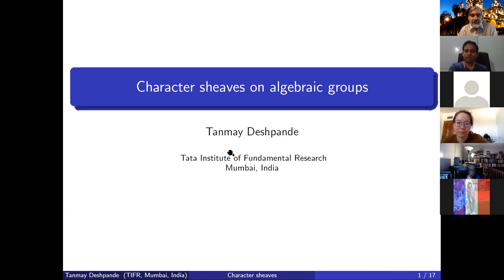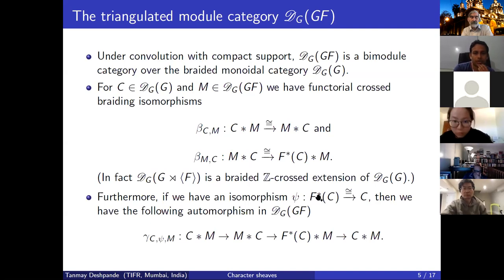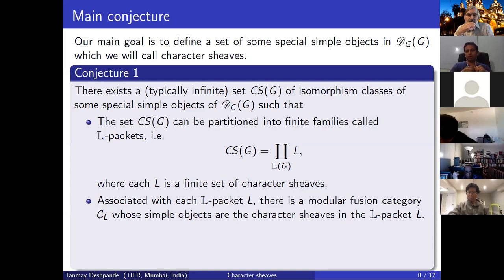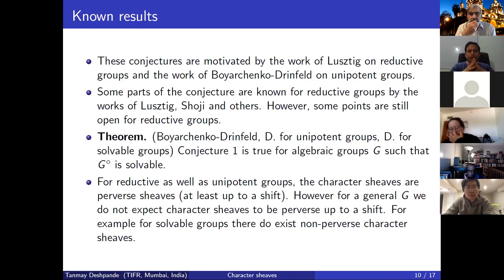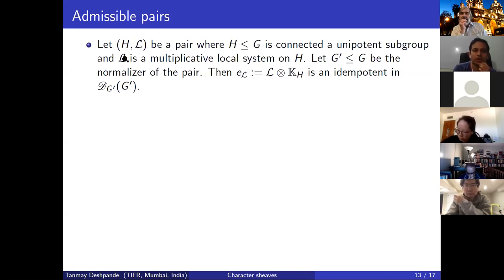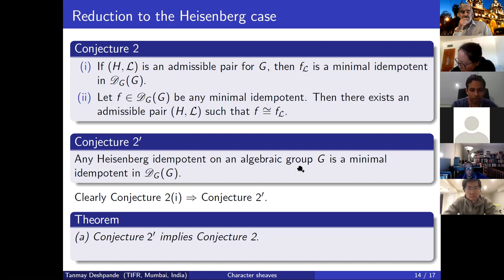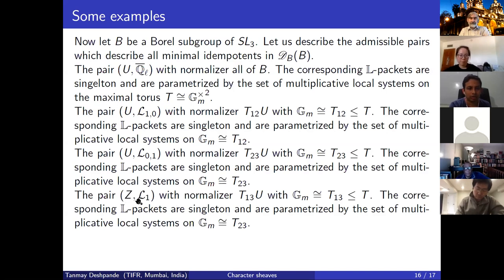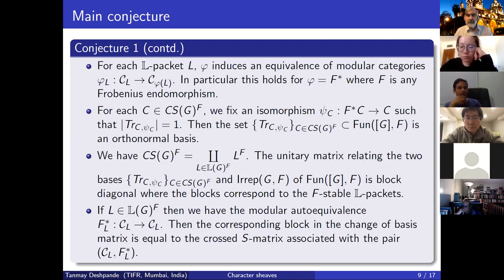Character sheaves on algebraic groups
Tanmay Deshpande

Taken from the 2020 spring season of the MIT Lie groups seminar,